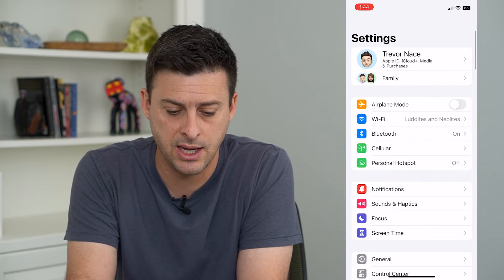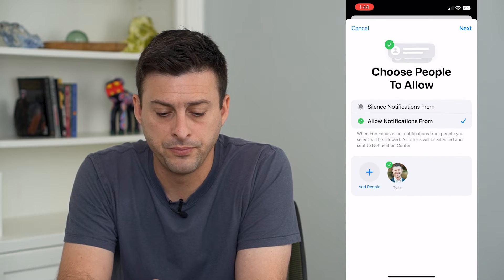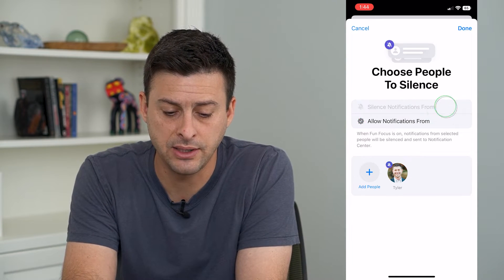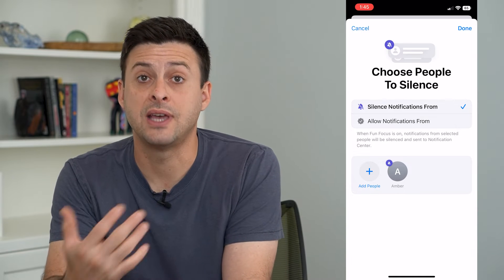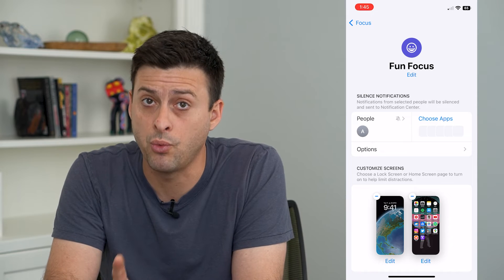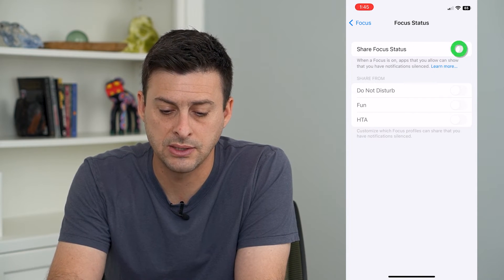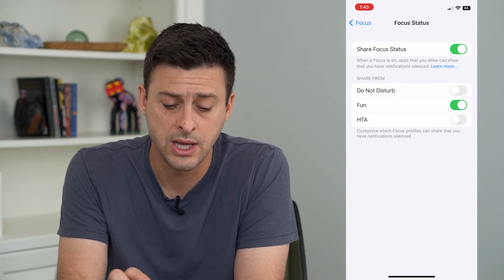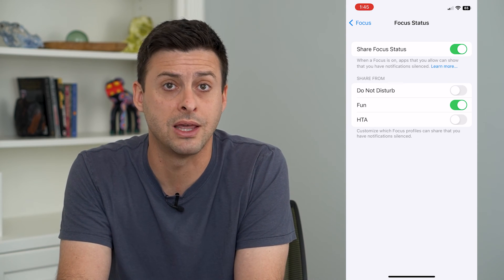How To Share Focus Status With Only One Person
Let's enable focus status sharing for only one person who you can call or text with and it will notify them of your focus status.